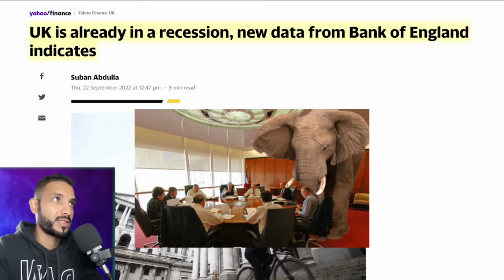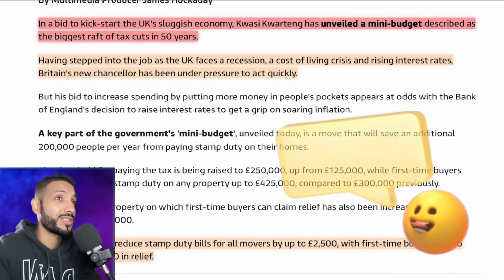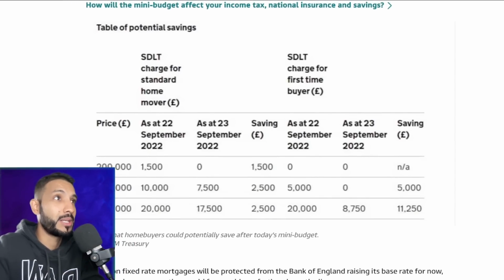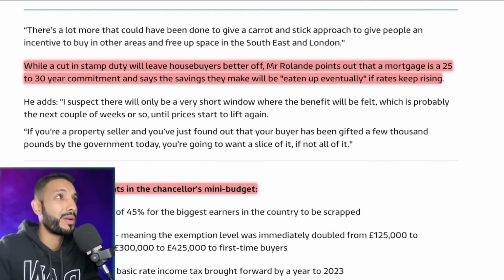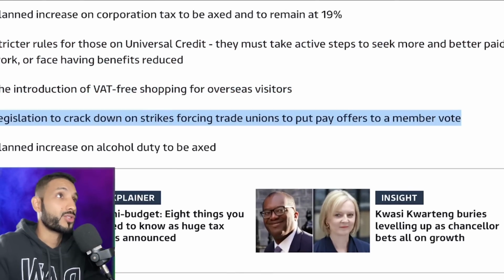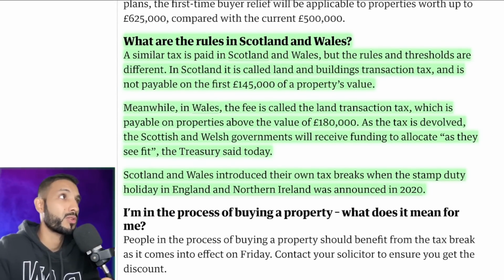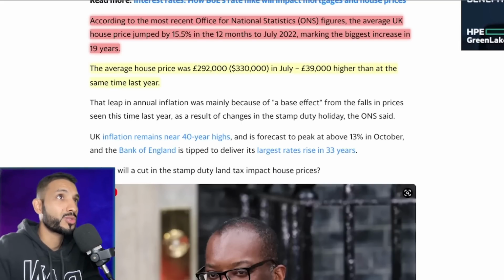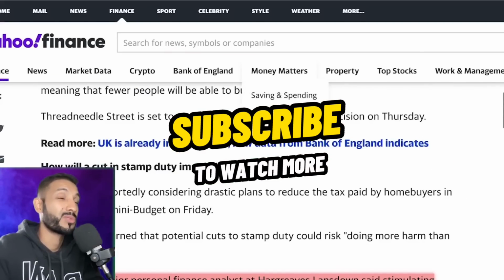Housing Market Update | Mini Budget | Recession Is Here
Instagram The Mini Budget took place a few days ago, with the tax-cutting chancellor sharing many updates that will have an instant impact on our lives. So on this very brief weekly housing market update, we will run through a summary of what came out of the mini-budget along with the implications of the stamp duty thresholds changing and what all of these things could potentially mean for first-time buyers, homeowners, and of course landlords, alongside looking into inflation, interest rates and now what seems to be a recession!

Useful timestamps:
00:00 Introduction
00:16 UK Recession is here
00:58 Stamp duty cut announced
01:56 Is the Stamp Duty cut good?
02:10 Housing Crash?
03:00 Potential savings of SDLT
03:08 £100 bn mortgages up for renewal
04:11 Mortgage interest rates are a problem
04:35 Summary of UK mini-budget
05:45 Stamp duty definition
06:20 London savings on SDLT
06:35 Scotland and Wales SDLT
07:10 UK Pound sterling falls to 37-year low
07:42 What does this mean for housing prices?
08:25 Current housing market

I welcome any of your thoughts friends, as I am not an economist and just learning day to day myself.

[Offers lifetime access to classes, exclusive videos, training and documents required for property investing] + £240 worth of Healthxcel Blends for mental and physical wellbeing

Set up a LTD Company & Business Bank Account for £12

Free 3-month subscription to Lendlord Premium!

Camera equipment I use:
Sony A6600 Mirrorless
Podcast host (acast):

how to save £30000 in 5 years to buy a house